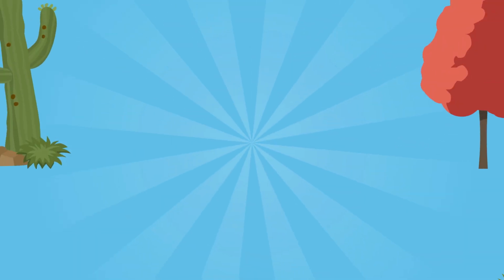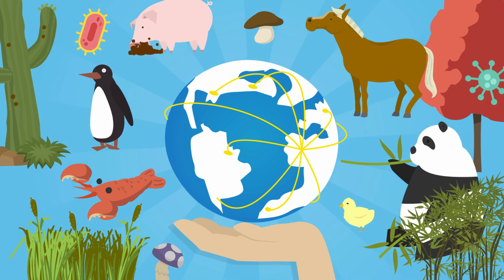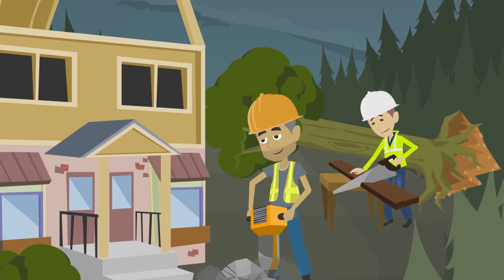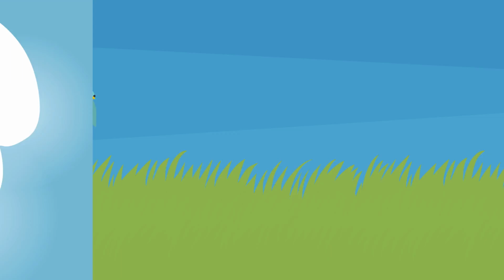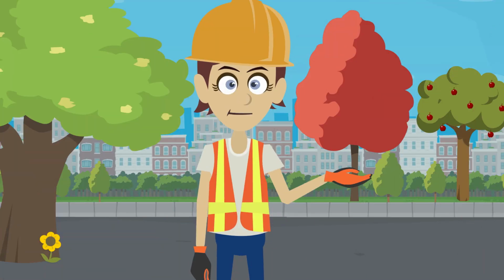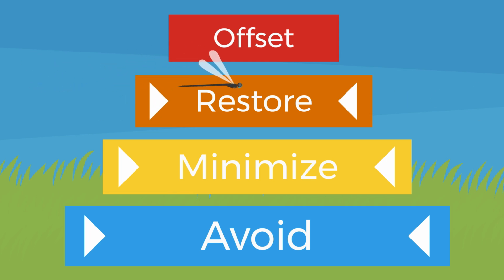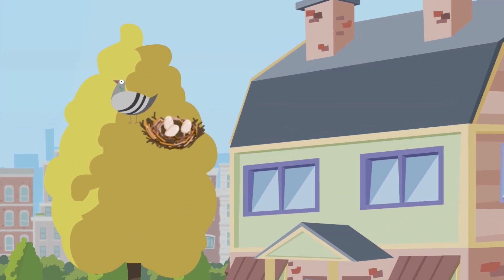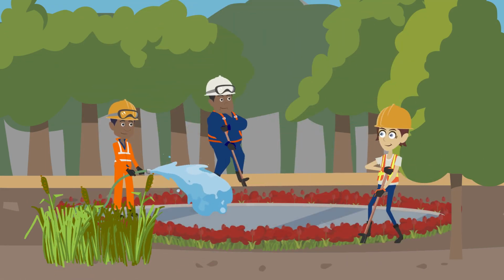Biodiversity: Sustainability Short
In the built environment, we have a massive opportunity to deliver biodiversity benefits on our projects. We’re working in the natural environment, and this means that the decisions we make have impacts on the habitats around us.